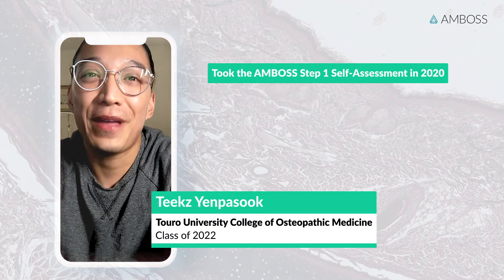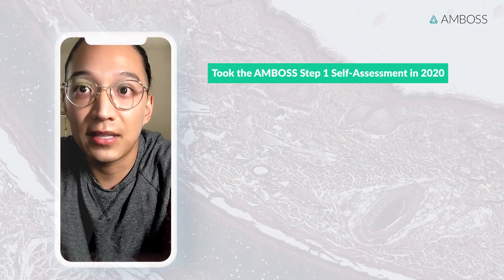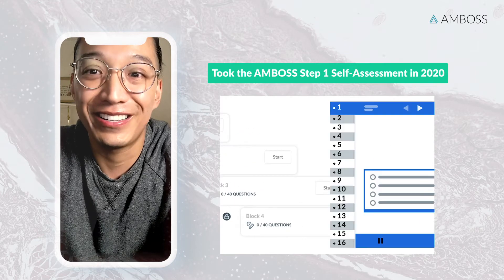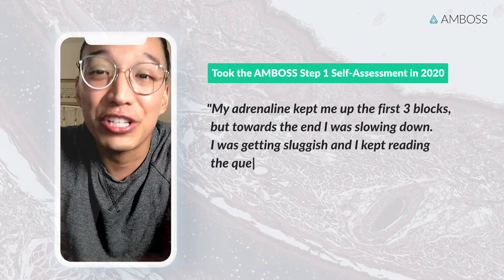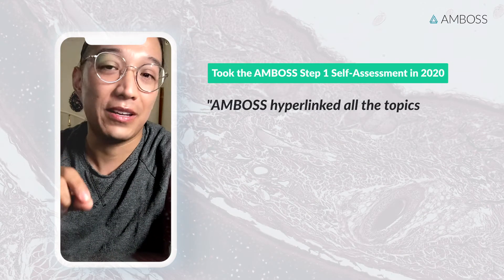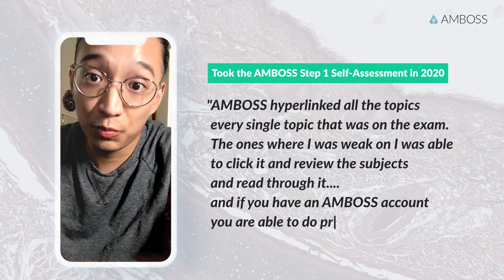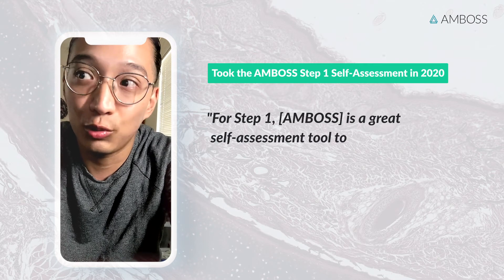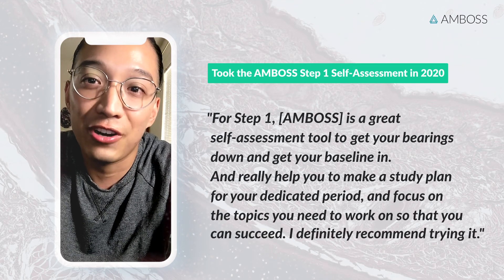AMBOSS Step 1 Self-Assessment review from a (now) dermatology resident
Is the AMBOSS Step 1 Self-Assessment worth it?  Teekz Yenpasook from Touro University College of Osteopathic Medicine, now a dermatology resident, shares how vital it is to build up exam-day stamina and why practice questions and study recommendations are so important for preparing for Step 1. Finding out how you’re likely to score on USMLE Step1 is too big an opportunity to miss.

Take the AMBOSS Step 1 Self-Assessment and take a practice run of the exam in its timed format. It’s every tool you need to help you score high on Step 1:

⭐ 3-digit score prediction
⭐ Breakdown of your performance into strengths and weaknesses
⭐ Percentile ranking
⭐ Study recommendations personalized to your needs

Be ready for Step 1, be ready to score high.

Update: The USMLE®  Step 1 exam switches to a Pass/Fail exam as of January 26, 2022. This means you are no longer dependent on the previous three-digit score.